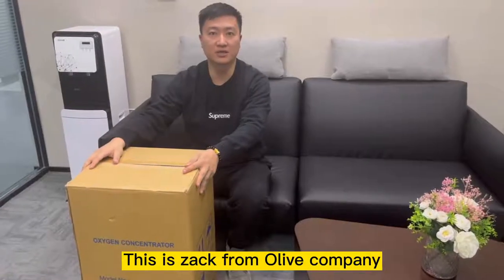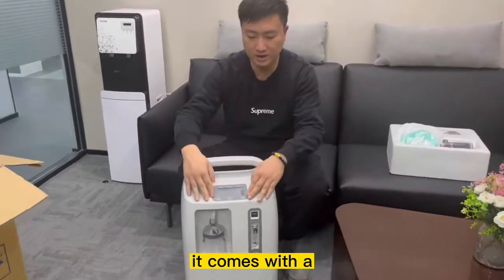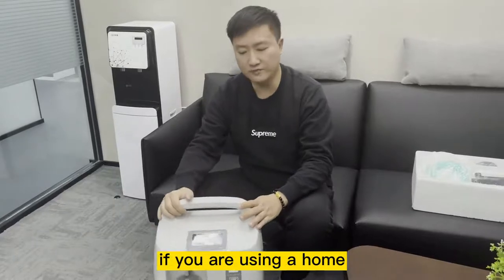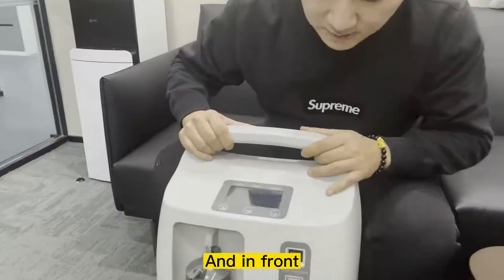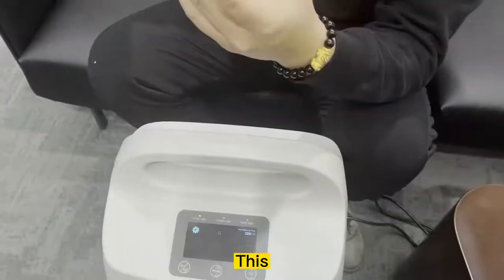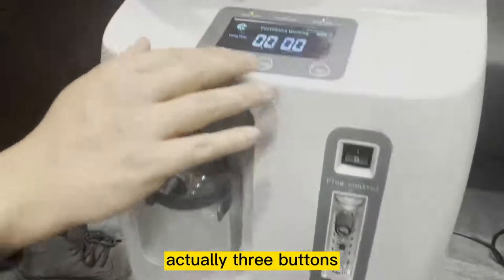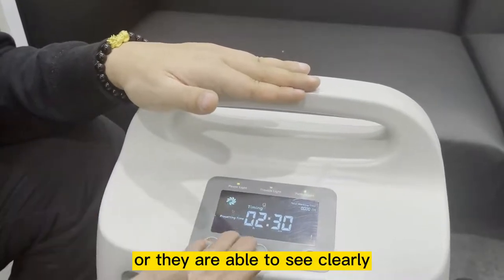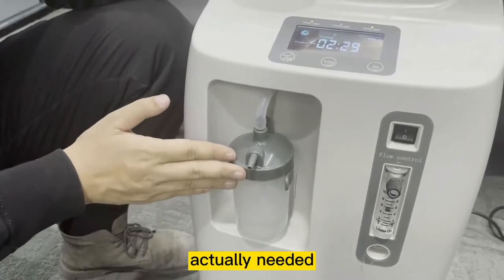Medical Oxygen Generator Machine Operation Demonstration Unboxing Video